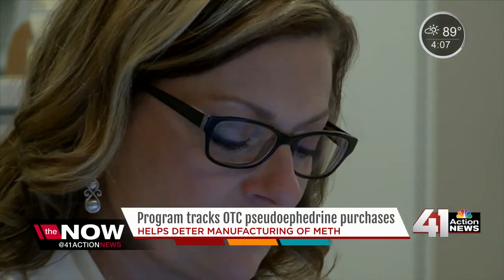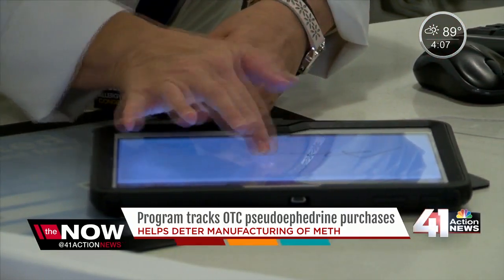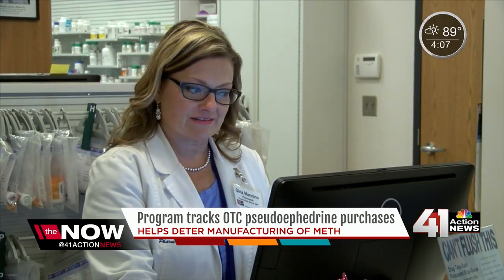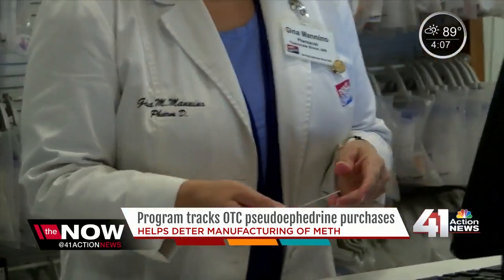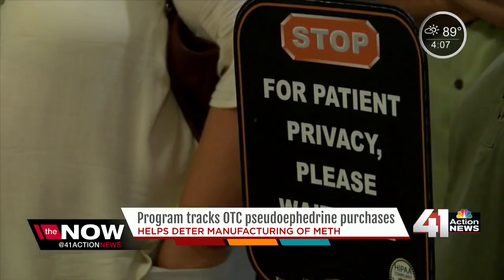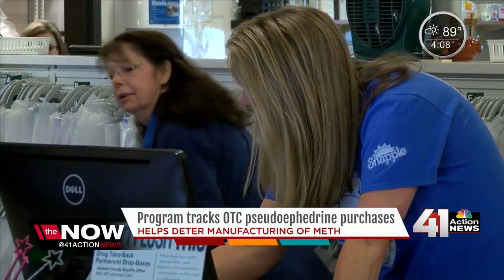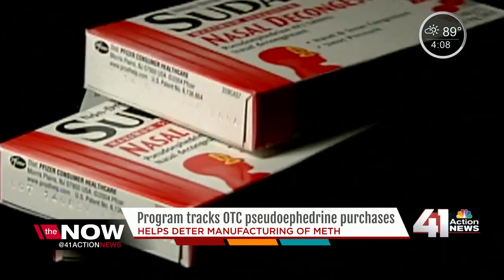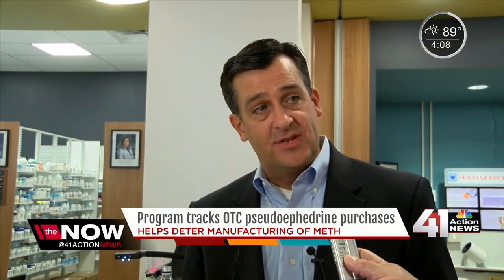Missouri pharmacies use system to track sale of meth ingredients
Missouri pharmacies are now using the same electronic system to track the sale of meths key ingredient.